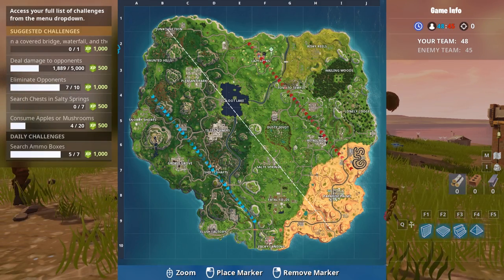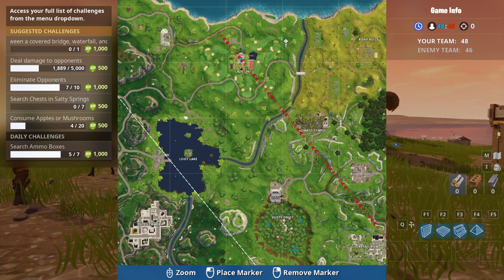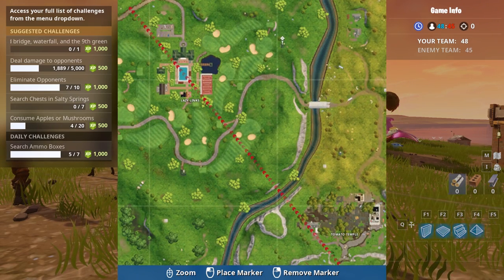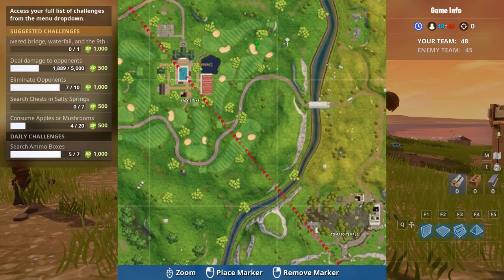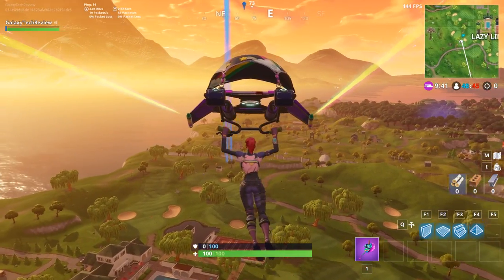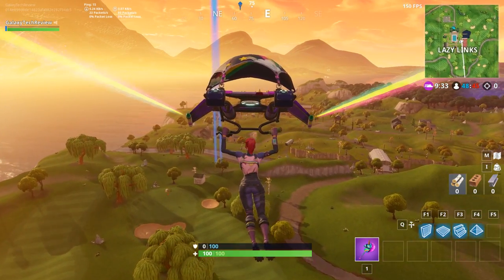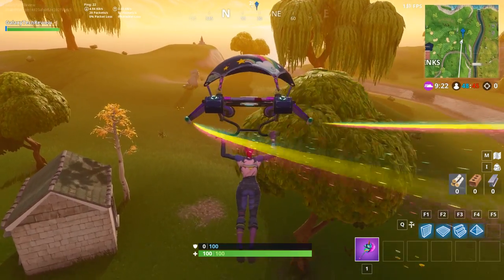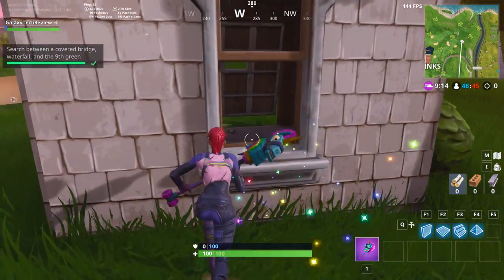Fortnite - Search Between a Covered Bridge Waterfall and the 9th Green BATTLESTAR Location!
Appreciated

Luke